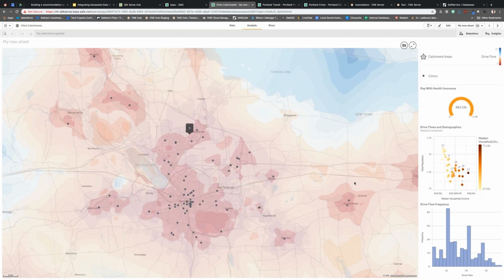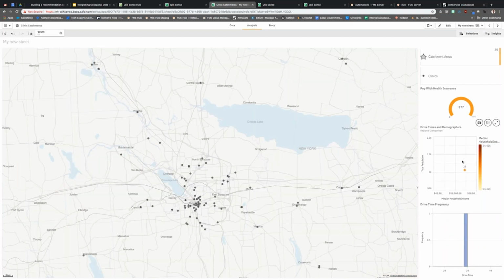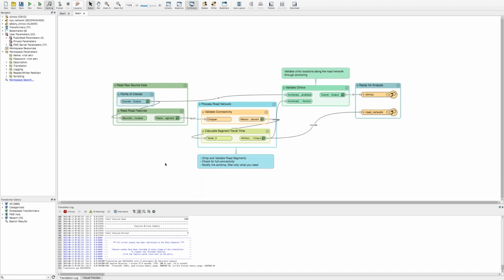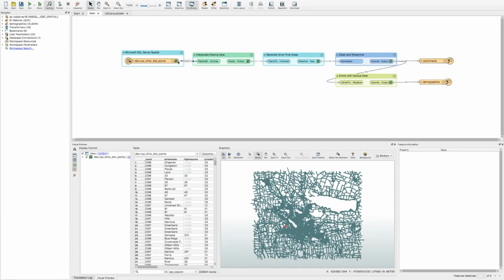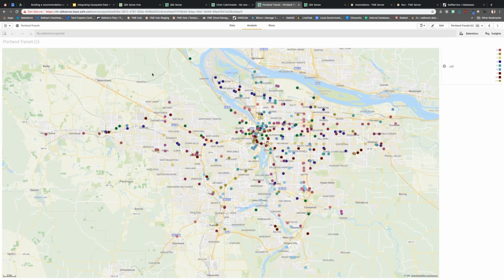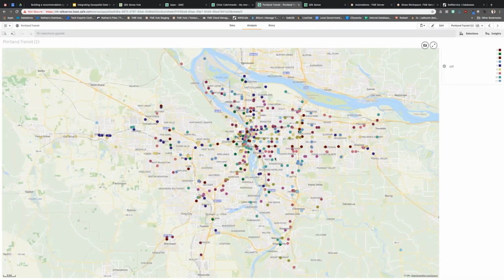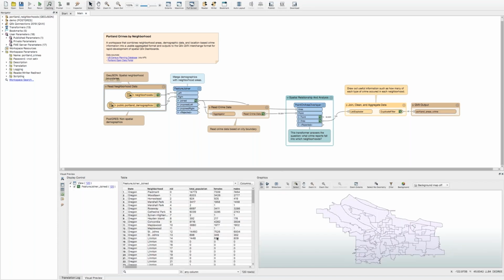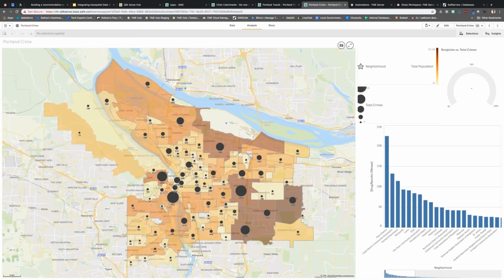Integrating Geospatial into the BI Picture: Business Intelligence Mapping Demo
Learn how FME can be used with Business Intelligence tools like Qlik to build out a visual model using multiple datasets, showing information such as the distance to clinics within the city, buses and their routes, total crimes in the area, and more.

To watch the full Integrating Geospatial Data into the BI Picture webinar